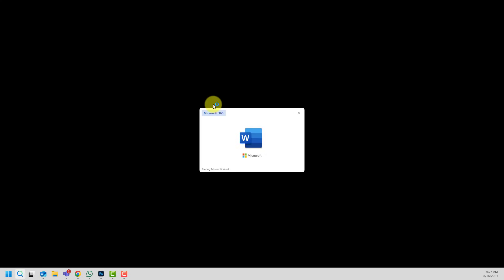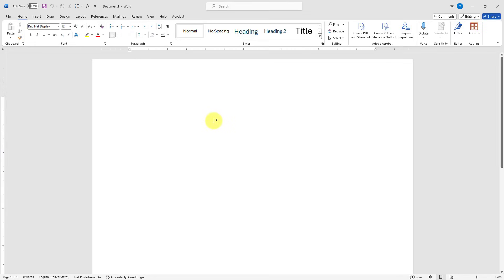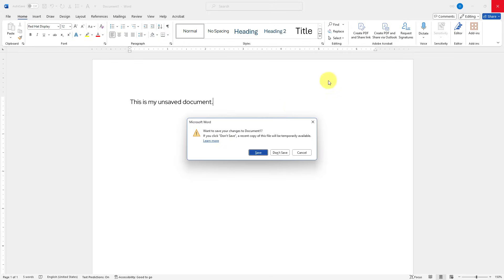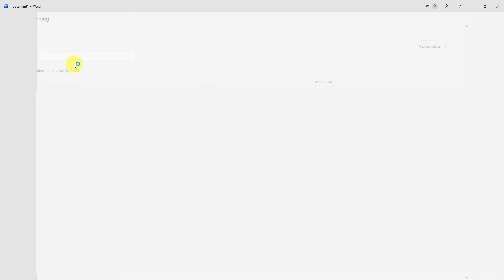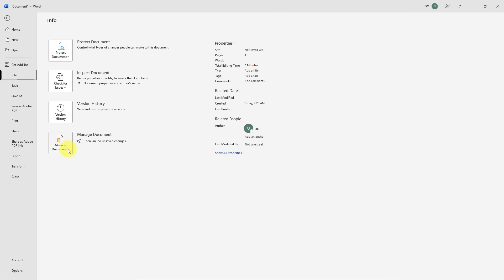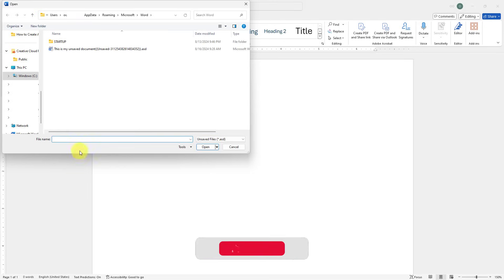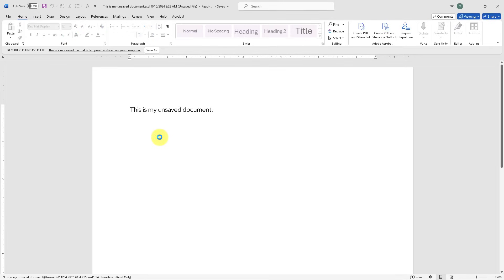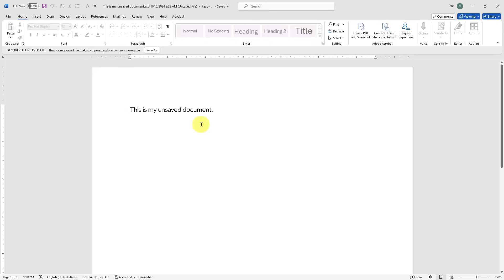Recover Your Unsaved Word Documents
In this video, I’ll guide you through the process of recovering an unsaved Microsoft Word document. If you’ve accidentally closed Word without saving your latest changes or if your computer crashes unexpectedly, don't worry—there are ways to retrieve your work. I'll walk you step-by-step through the methods for recovering unsaved documents, ensuring you know exactly how to restore your important files.